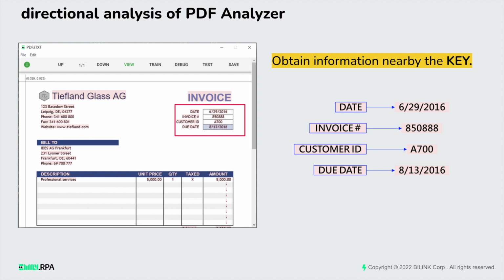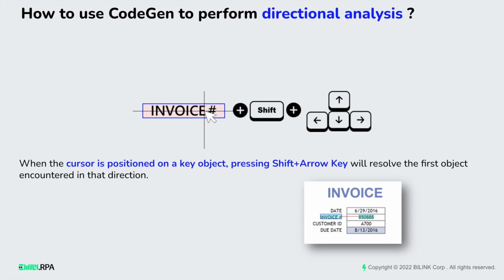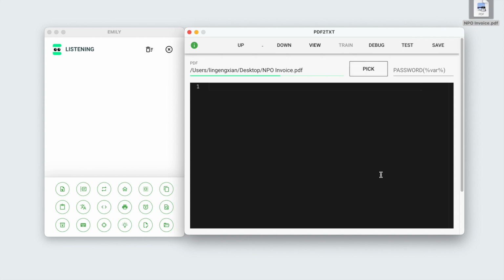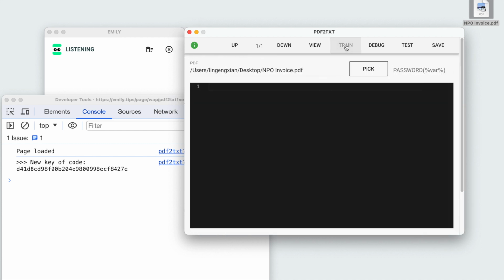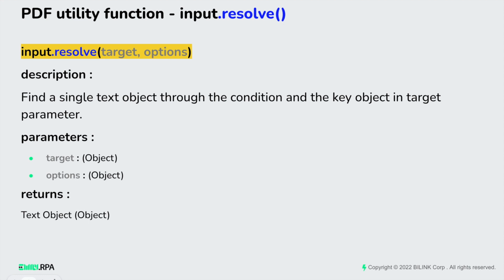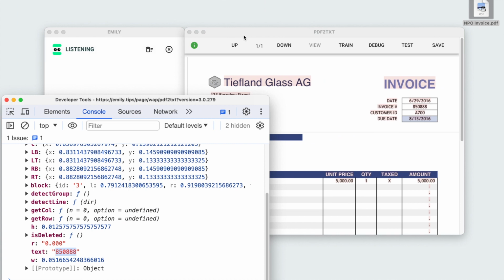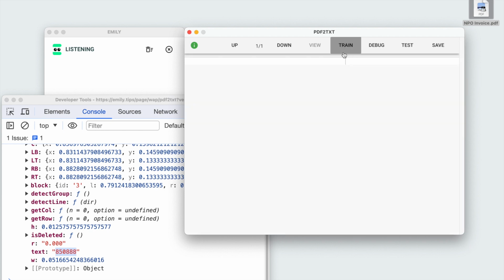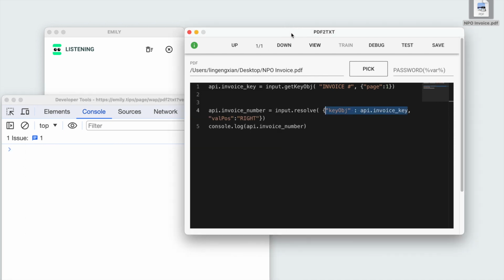How to get text objects with an anchor Part.I ? PDF Automation #3 ｜ EMILY.RPA Academy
0:00 introduction of directional analysis
0:51 codeGen of directional analysis
1:25 demo directional analysis
3:40 input.resolve()
4:12 parameter target
4:56 parameter target format 2 - keyObj
5:06 demo keyObj